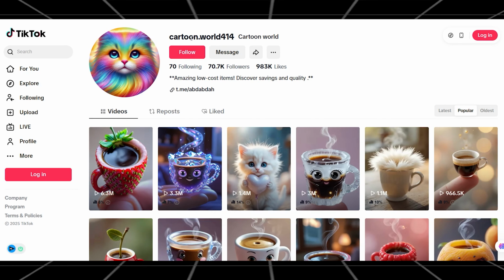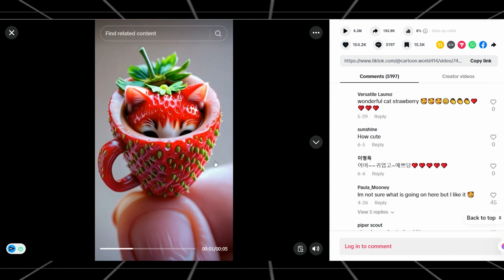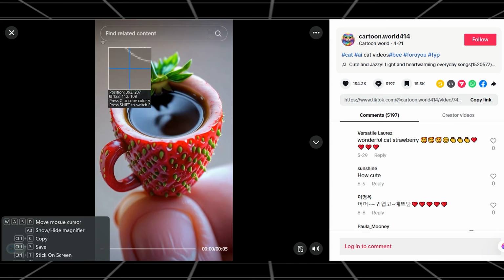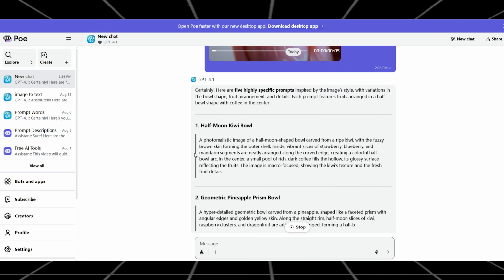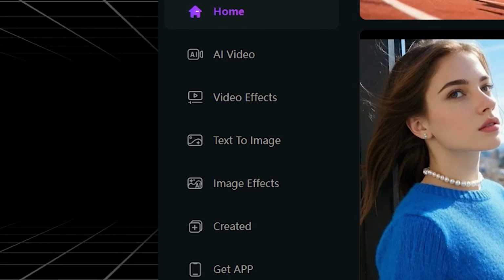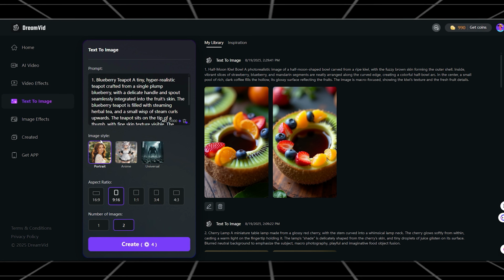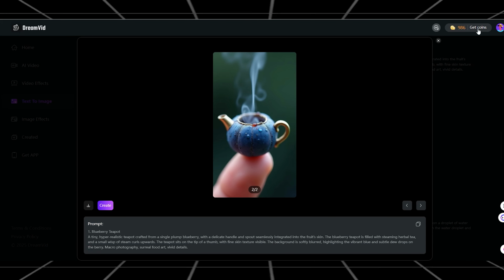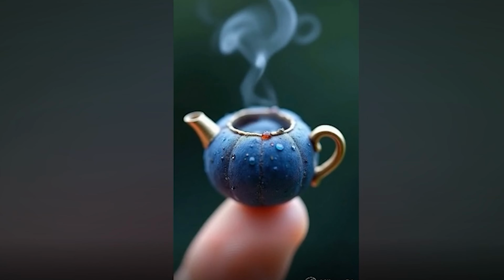I PROMISE! This 100% FREE Unlimited AI Video Generator Will Change Your Life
A new AI niche is here! This video will introduce you to a trending niche and teach you step-by-step how to Copy it! Try 𝐃𝐫𝐞𝐚𝐦𝐕𝐢𝐝 𝐟𝐨𝐫 𝐟𝐫𝐞𝐞 to help you create in this niche! 𝐅𝐫𝐞𝐞 𝐓𝐫𝐲 𝐃𝐫𝐞𝐚𝐦𝐕𝐢𝐝 𝐀𝐈

Timestamps:
0:00 Intro
0:18 New Niche
1:16 Step 1 Script Writing
2:38 Step 2 Text To Image With Leonardo AI
3:55 Step 3 Image To Video With DreamVid AI
6:07 Step 4 Edit Video With CapCut